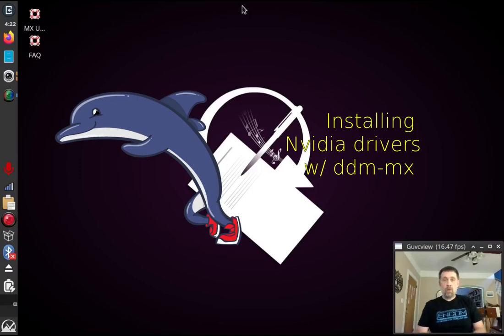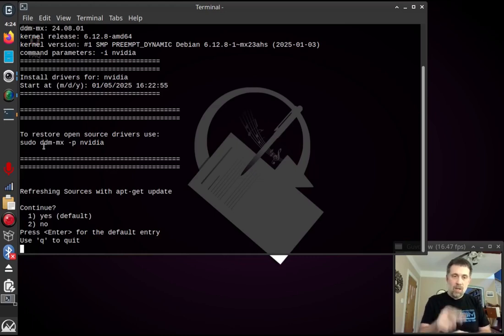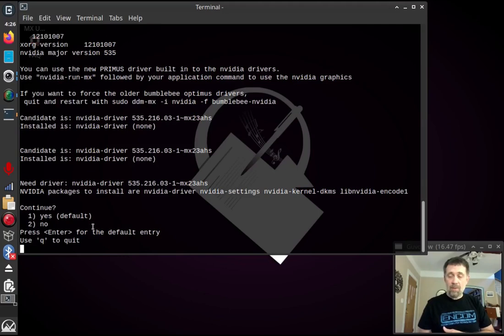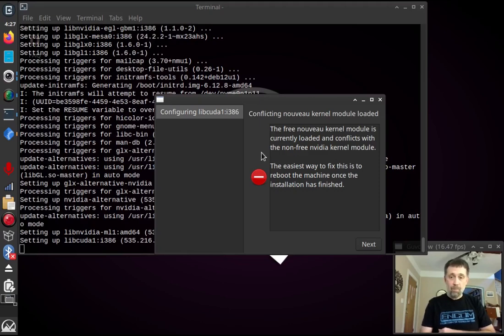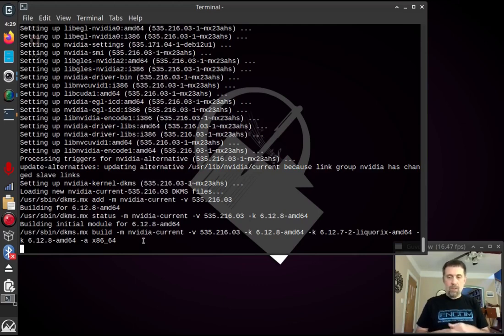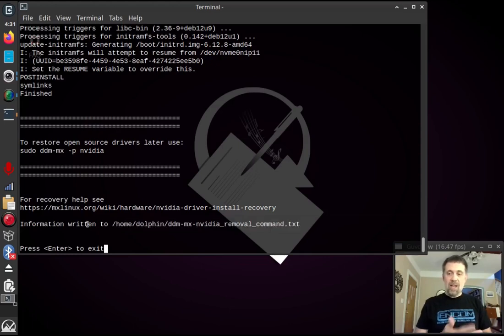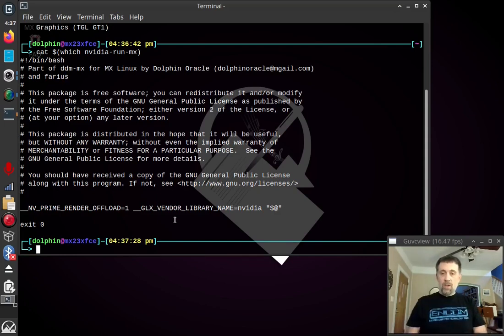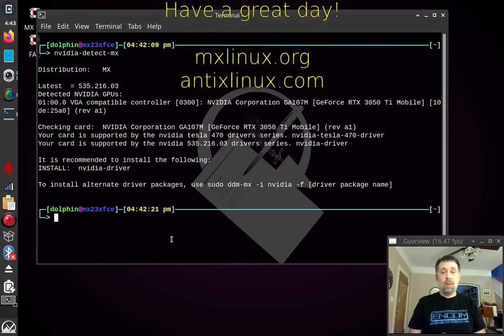Installing Nvidia proprietary drivers on MX Linux using ddm mx (Nvidia driver installer tool)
Using ddm-mx, the Nvidia Driver Installer tool to install some proprietary drivers, along with some discussion on OPTIMUS graphics.

Some links for you:

Debian PRIME Graphics Offloading (the environment variables I spoke of)